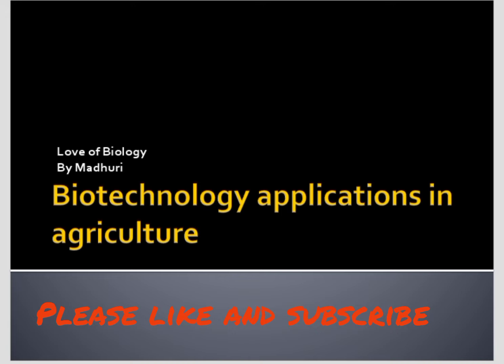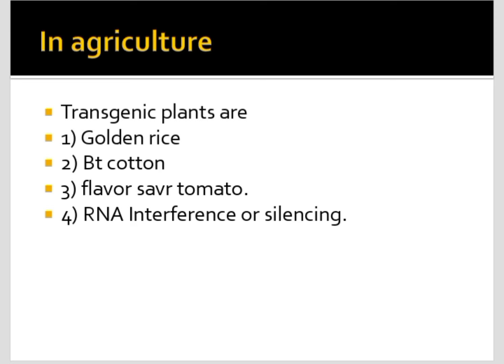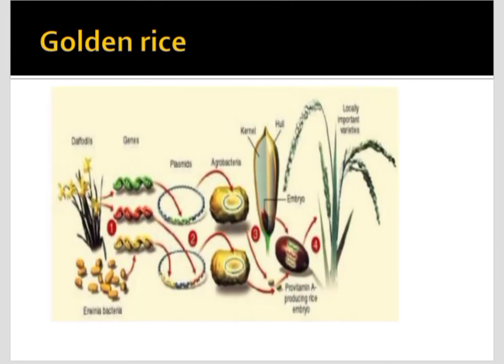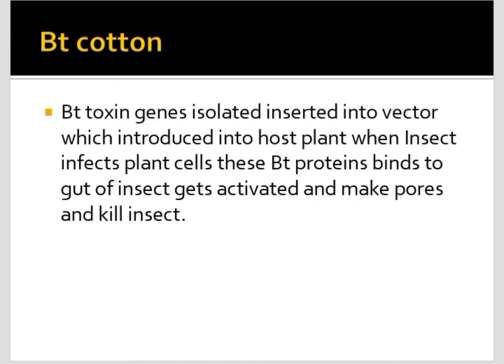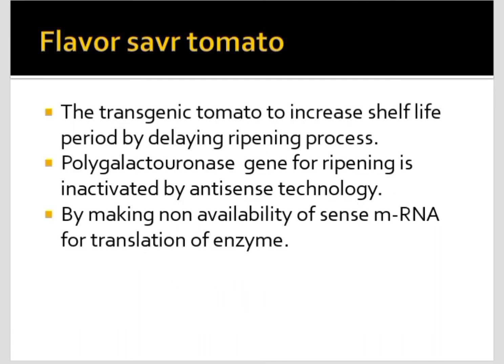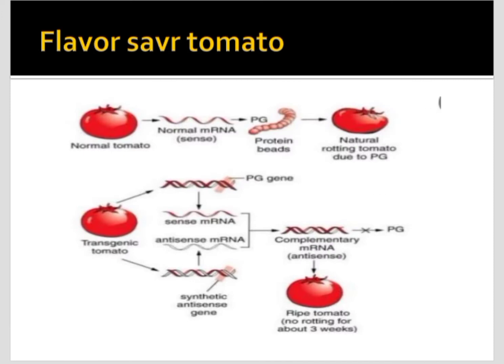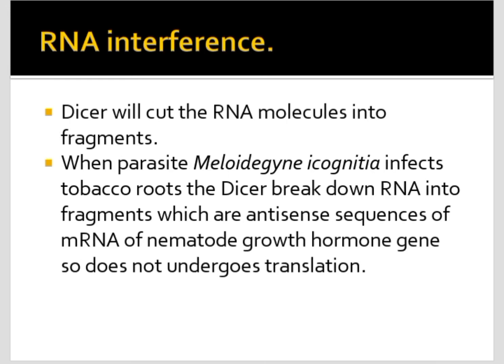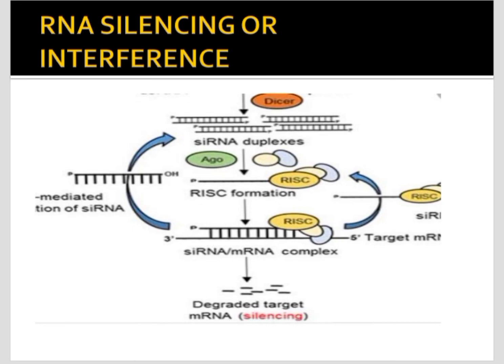Biotechnology applications in agriculture